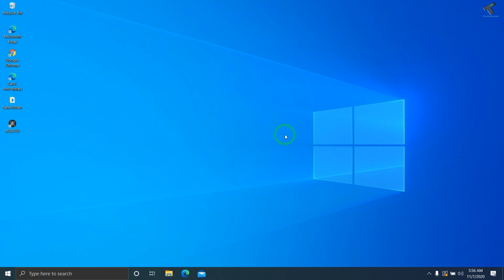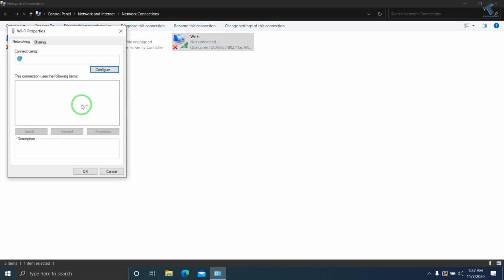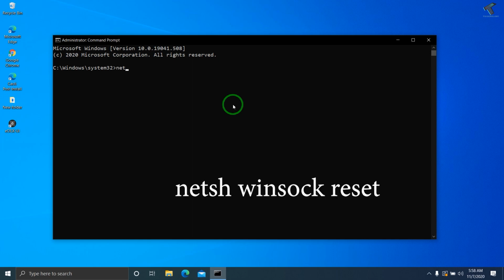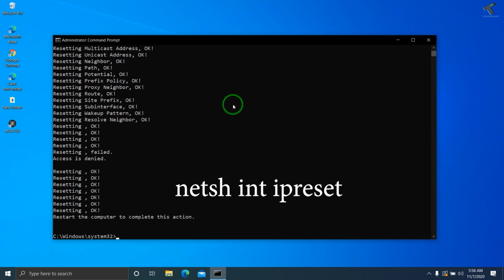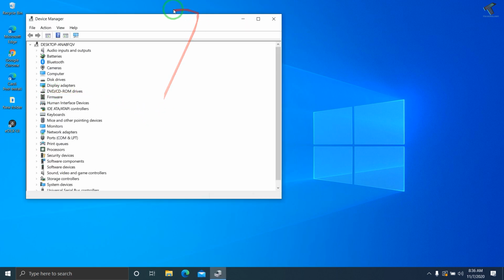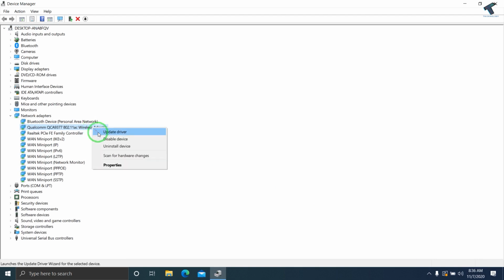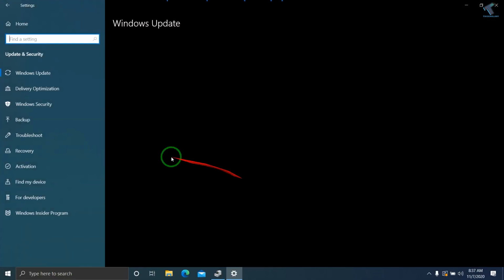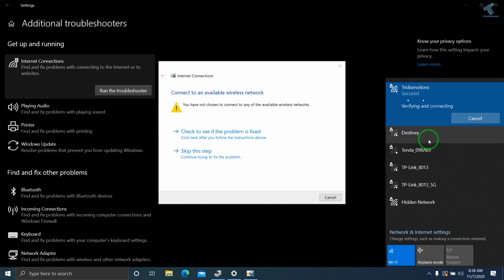How to Fix Wi-Fi Not Showing or Not Working in Windows 10 PC/Laptops[Solved]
In this video tutorial, I will show you guys how to fix Wireless Network not showing or Not Working in your windows 10 PC or Laptops. There are many way to fix this problems in your windows computers, So I have explained few methods to solved this type of problems or errors.

netsh wincock reset
ipconfig /release
netsh int ip reset
ipconfig /renew
ipconfig /flushdns